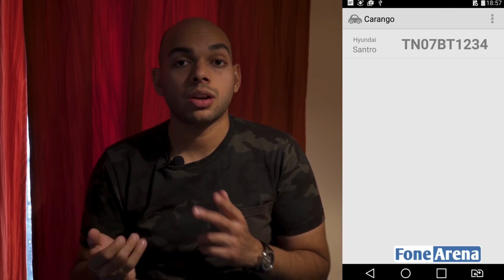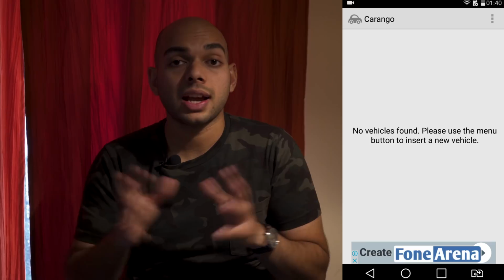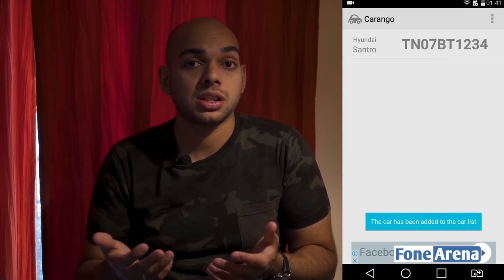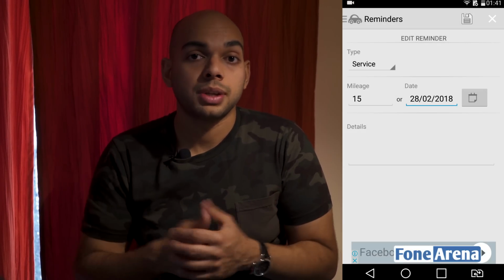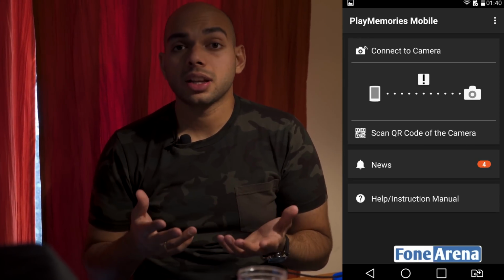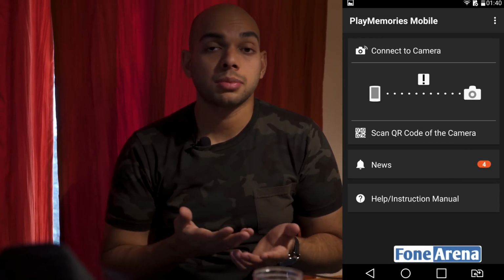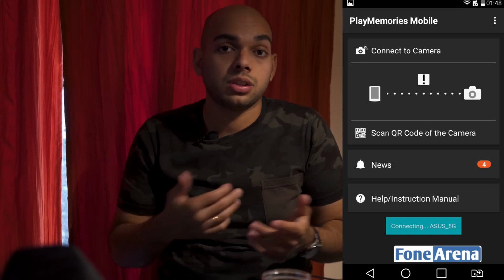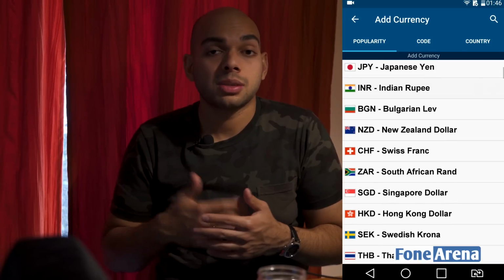Top 5 Apps used by team FoneArena - FoneApps 13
Apps used by Sandeep